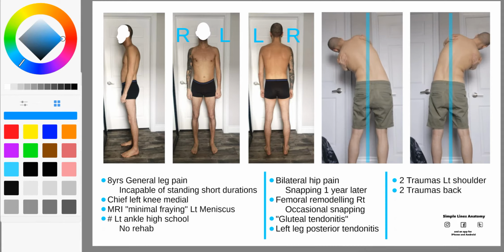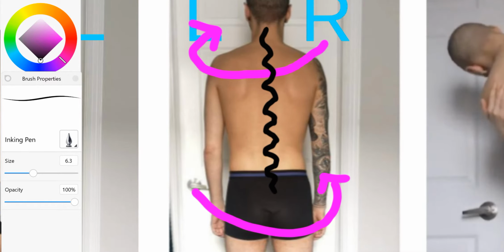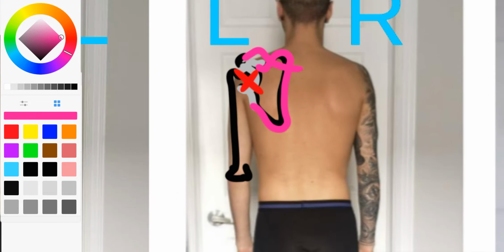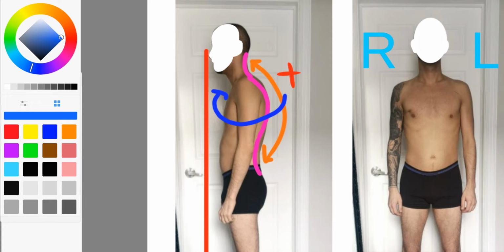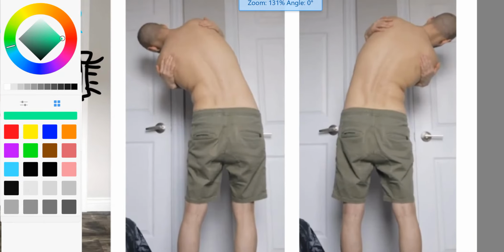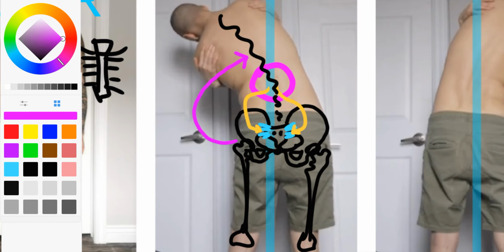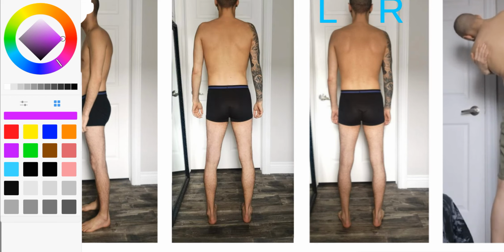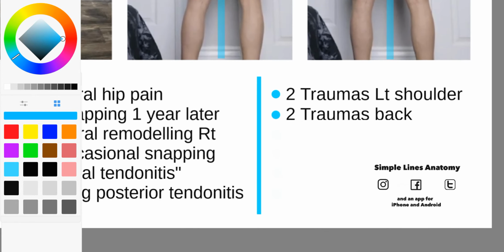Structural Analysis: Left Leg and Knee Pain 8 years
There's a lot going on here...